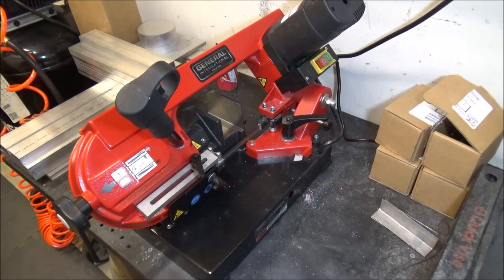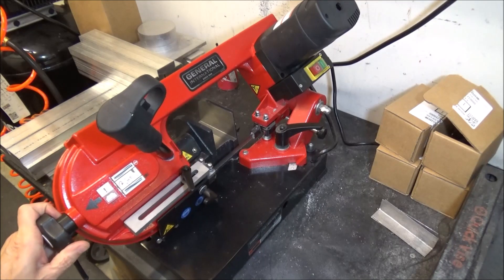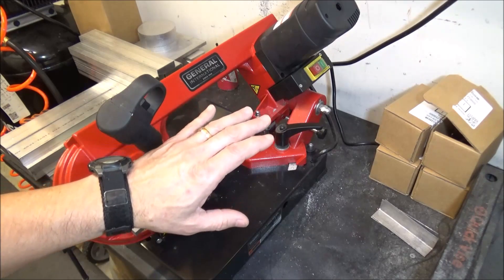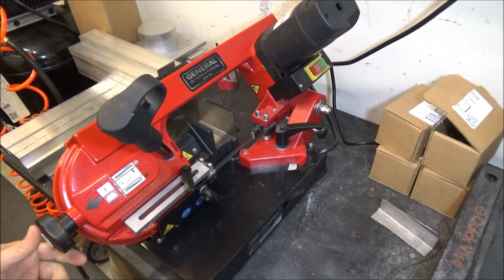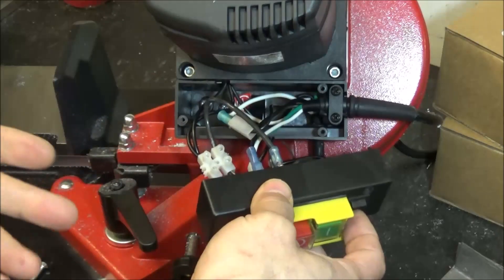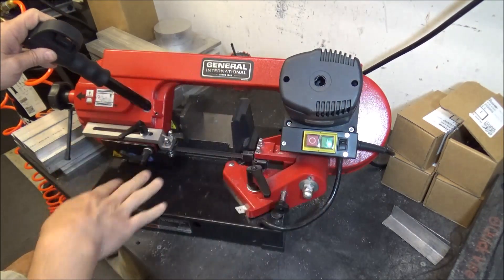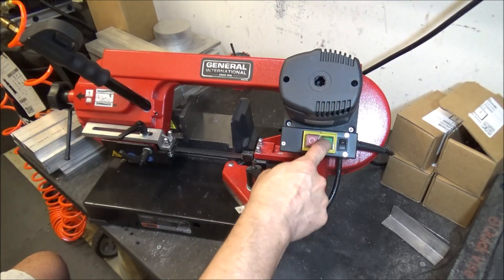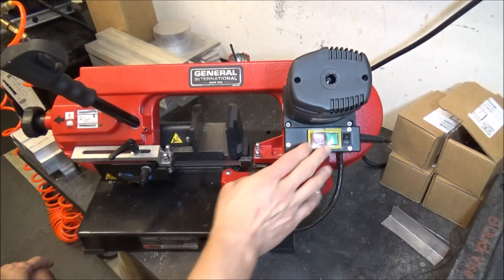Bandsaw Modification UPDATE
Bandsaw Modification UPDATE. Just a few more tweaks and a wiring update to make the saw a little safer.

WEN 3975T 4-7/8-inch x 5-inch Metal-Cutting Benchtop Band Saw

Kaka Industrial Mini Metal Cutting Band Saw, Variable Speed Bandsaw (BS-85)

Klutch Benchtop Metal Cutting Band Saw - 5in. x 4 7/8in, 400 Watts, 110–120V